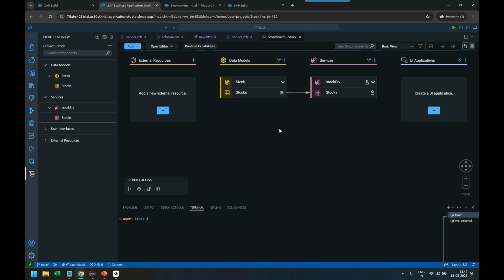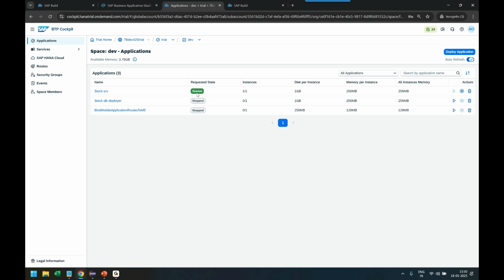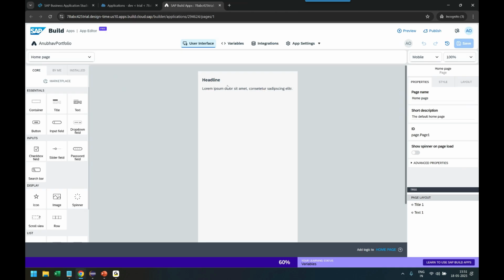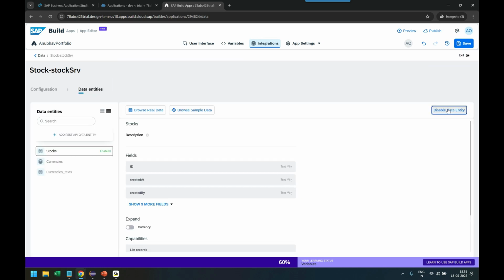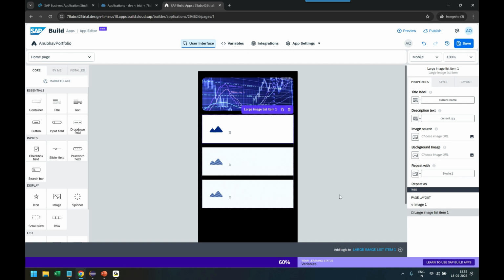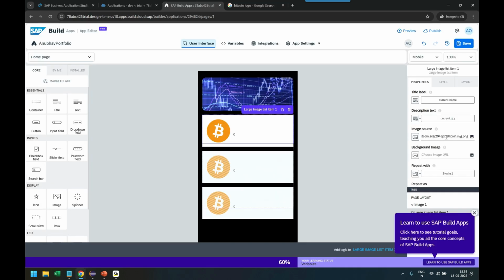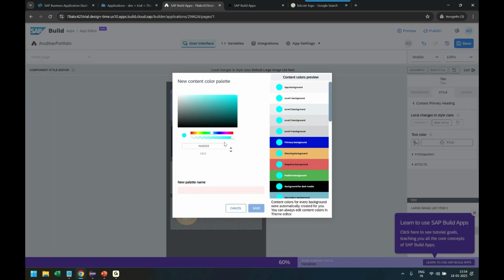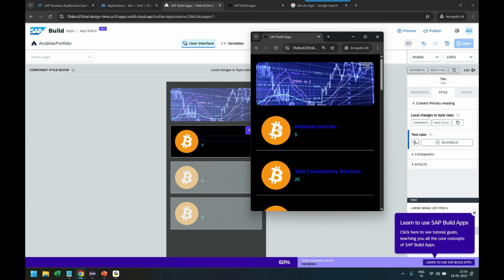S01E28 Integrate CAP app with Build Apps | How to Use CAP Backend in SAP Build Apps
In this video, we walk you through the end-to-end integration of a SAP CAP (Cloud Application Programming) app with SAP Build Apps, enabling you to connect a robust backend with a visually developed frontend — all within the SAP Business Technology Platform (BTP).

Whether you're building enterprise-grade apps or rapid prototypes, this integration empowers you to leverage the full capabilities of CAP's service layer with the low-code power of SAP Build Apps.

✅ What You’ll Learn:

Brief overview of CAP and Build Apps
Setting up the CAP backend service
Exposing REST APIs from CAP
Connecting APIs in SAP Build Apps
Using data in visual components
Testing and troubleshooting the integration

This is a perfect tutorial for SAP developers, architects, and low-code enthusiasts looking to combine power and speed using SAP BTP.